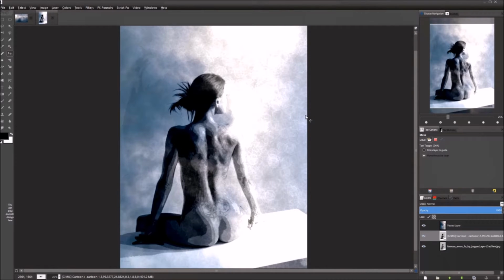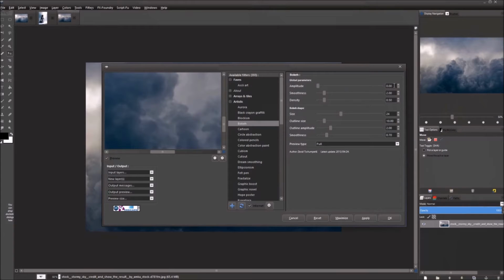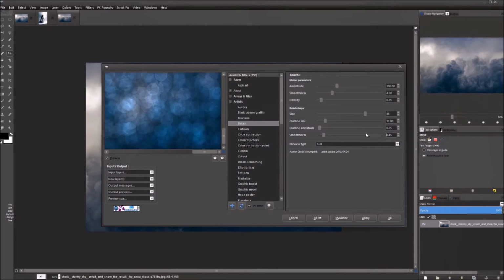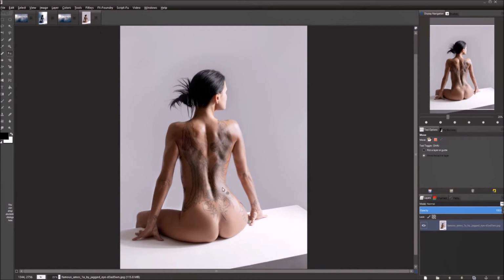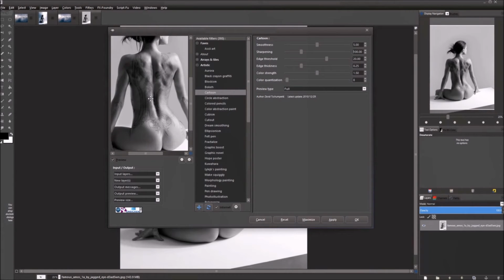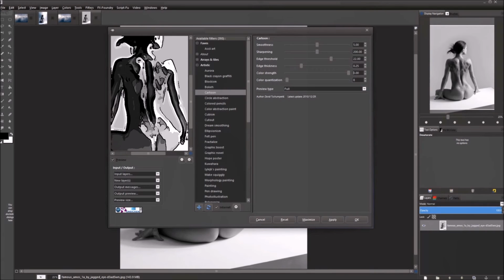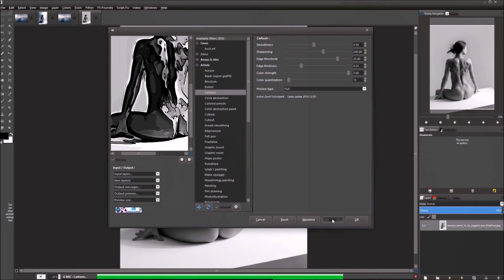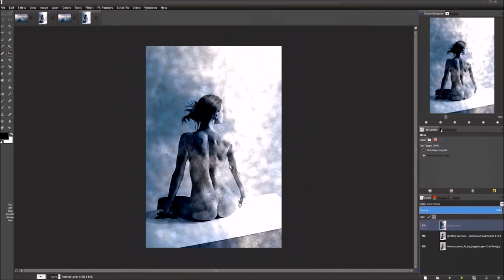How to use the Bokeh and Cartoon Effect in Gimp 2.8.10 (G'MIC)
Hi everyone, in this tutorial I will show you how to use the Bokeh and Cartoon filter in G'MIC. These two filters are rather easy to use. The effects can be awesome with these two filters in Gimp. We take a couple of simple images inside of Gimp and use the G'MIC filters to make an awesome effect. Once you have a plan down on what you would like to create it won't take you any time at all to use these two filters inside of Gimp and G'MIC to make something cool. I hope that you guys enjoy the tutorial.